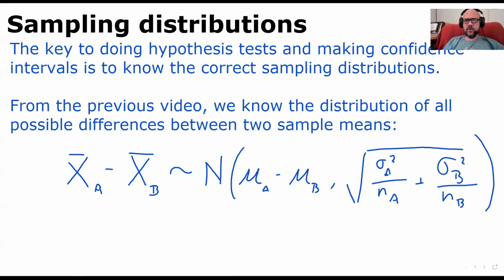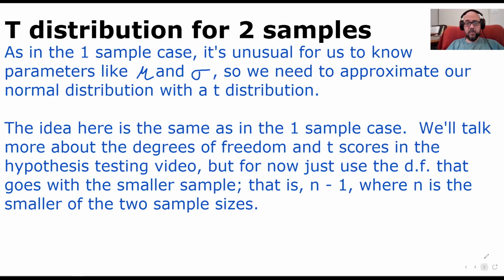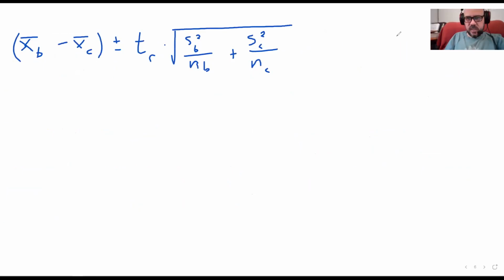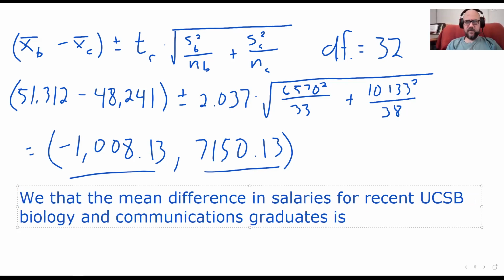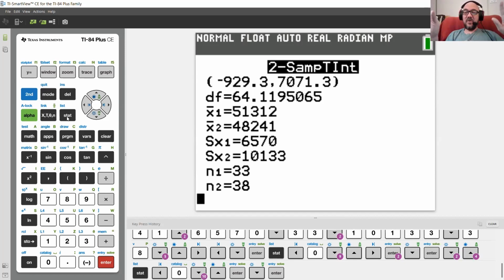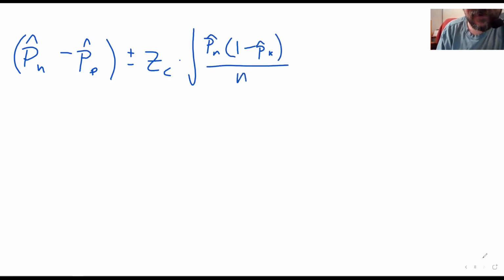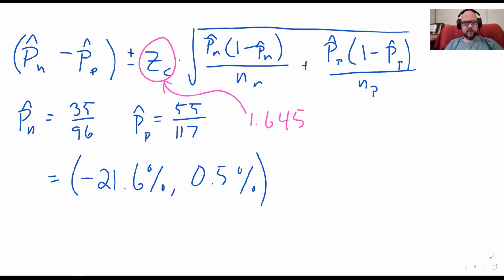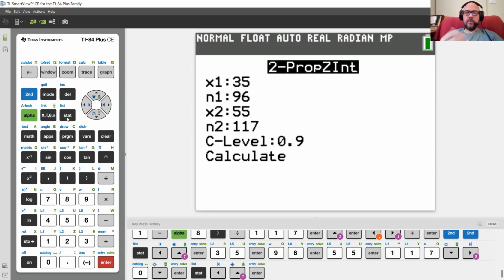2 sample confidence intervals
I made a mess of the conclusion in the 2 prop z interval.  I didn't want to spend another 2 hours reshooting the video.  I'll note it in the chapters.